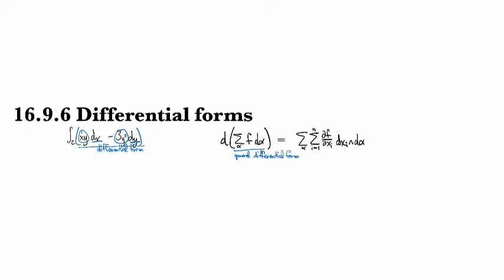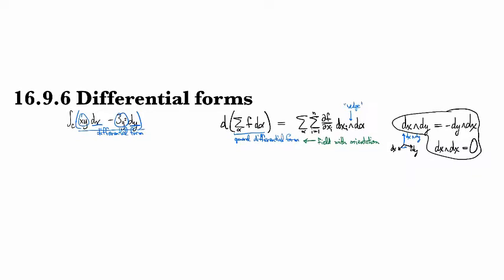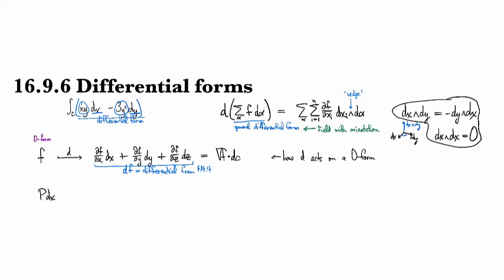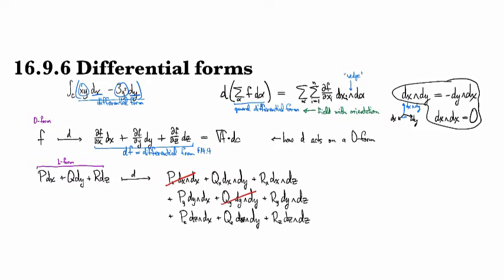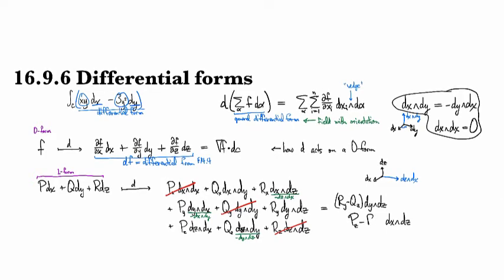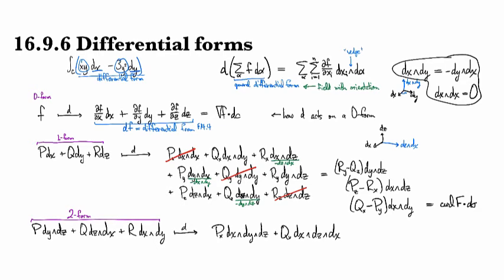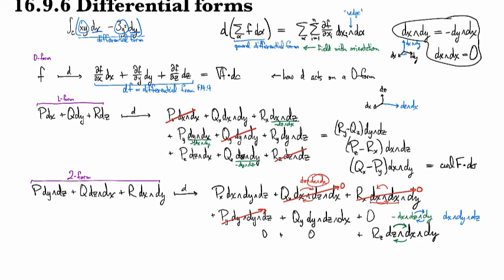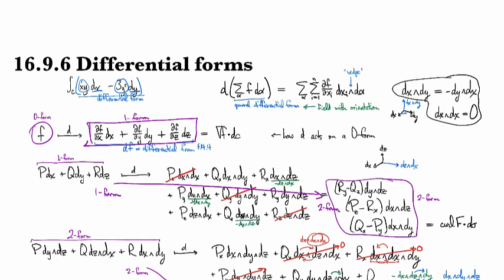16.9.6 Differential forms